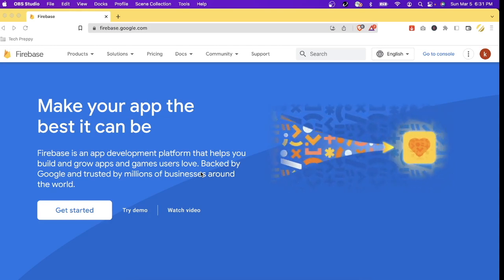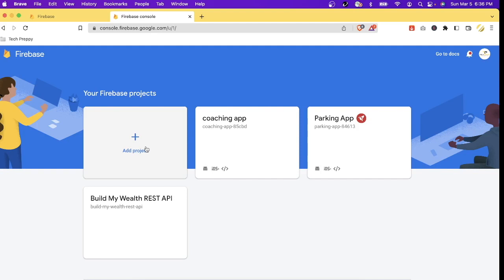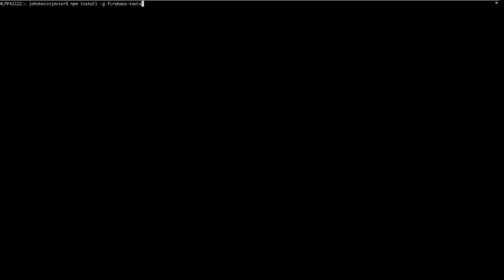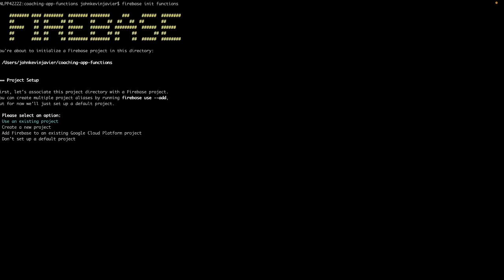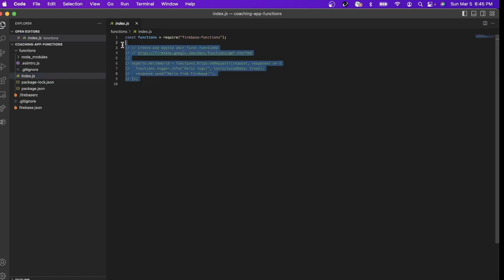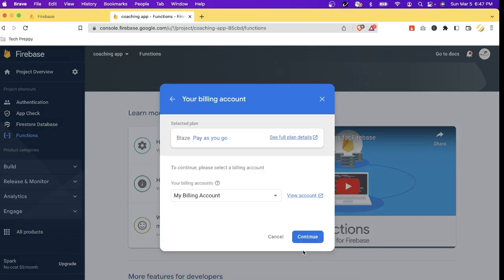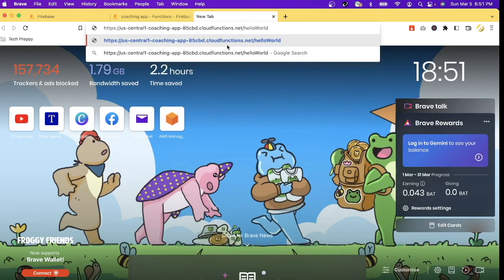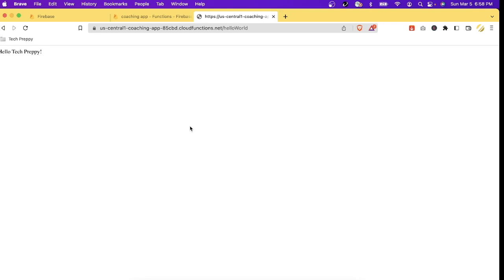Easy Firebase Functions Tutorial : Build Your First Cloud Function with JavaScript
In this tutorial, we'll show you how to create a Firebase function using JavaScript to handle HTTP requests. Firebase Functions is a powerful tool that allows developers to build serverless functions to handle various tasks. With just a few simple steps, you can learn how to create your own Firebase function and take your development skills to the next level.

In this tutorial, we'll cover the following topics:

Installing Firebase CLI
Initializing Firebase Functions
Creating a Firebase function with JavaScript
Deploying Firebase function to the cloud
Testing Firebase function with an HTTP request
Whether you're a beginner or an experienced developer, this tutorial is perfect for anyone looking to learn how to create their own serverless functions with Firebase. So buckle up, and get ready to take your development skills to new heights!